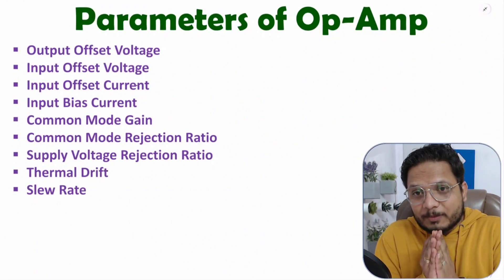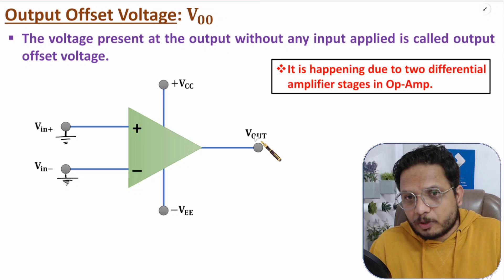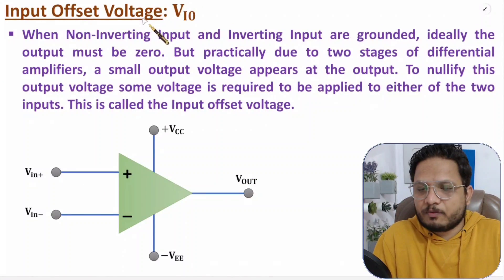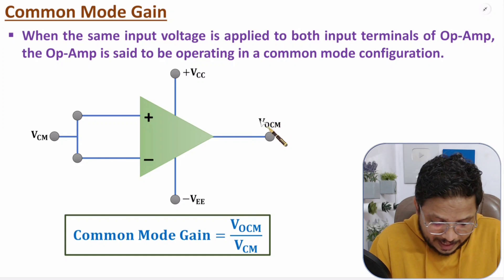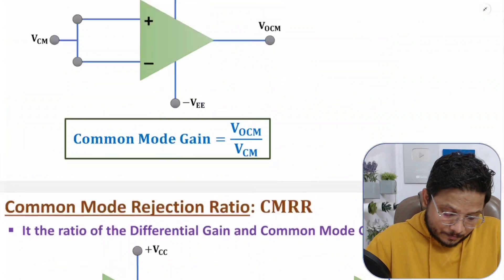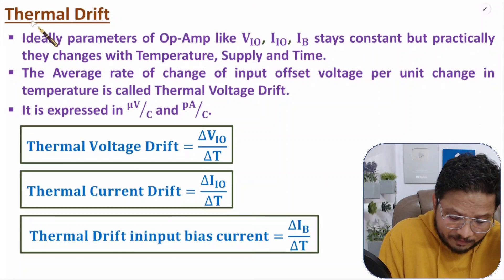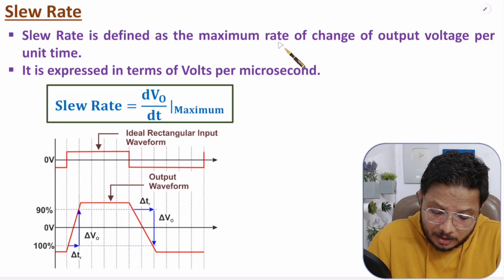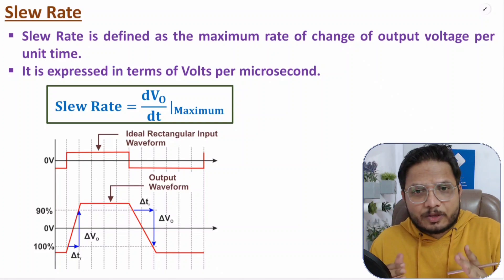Parameters of Operational Amplifier (Common Mode Gain, CMRR, SVRR, Slew Rate & Thermal Drift)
Parameters of Operational Amplifier is explained with the following timecodes:

0:00 – Parameters of Operational Amplifier - Analog Electronics
0:37 – Output Offset Voltage
2:56 – Input Offset Voltage
4:26 – Input Offset Current
5:48 – Input Bias Current
6:30 – Common Mode Gain
7:35 – Common Mode Rejection Ratio - CMRR
9:38 – Supply Voltage Rejection Ratio - SVRR
11:07 – Thermal Drift
13:33 – Slew Rate

The following points are covered in this video:
0. Analog Electronics
1. Operational Amplifier
2. Parameters of Operational Amplifier

The following Parameters of the Operational Amplifier are explained:
1. Output Offset Voltage of Op-amp
2. Input Offset Voltage of Op-amp
3. Input Offset Current of Op-amp
4. Input Bias Current of Op-amp
5. Common Mode Gain of Op-amp
6. Common Mode Rejection Ratio - CMRR
7. Supply Voltage Rejection Ratio - SVRR
8. Thermal Drift of Op-amp
9. Slew Rate of Op-amp

555 Timer IC, Astable Multivibrator using 555 Timer IC, Monostable Multivibrator using 555 Timer IC, Bistable Multivibrator using 555 Timer IC, Designing of Multivibrator using 555 Timer IC.